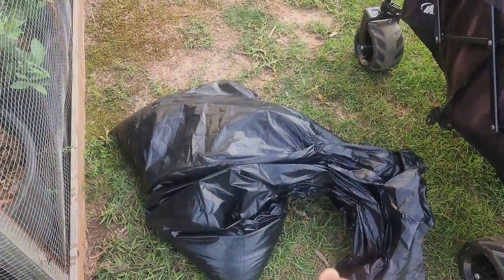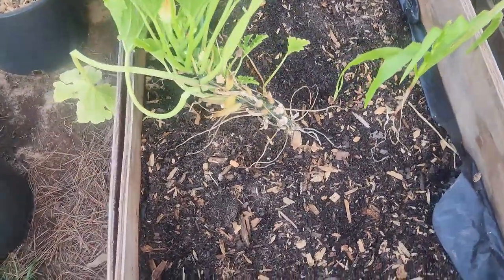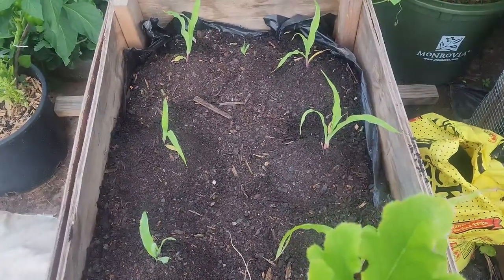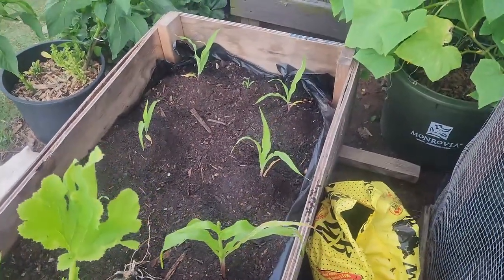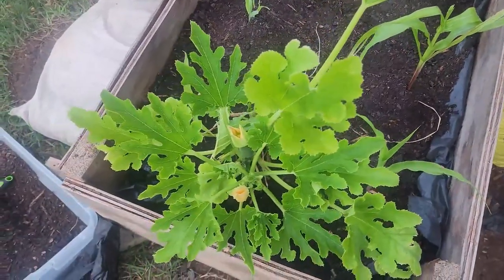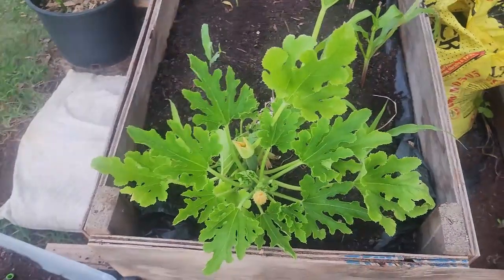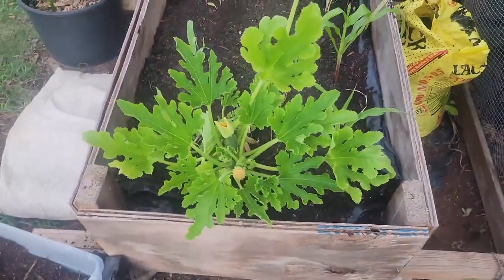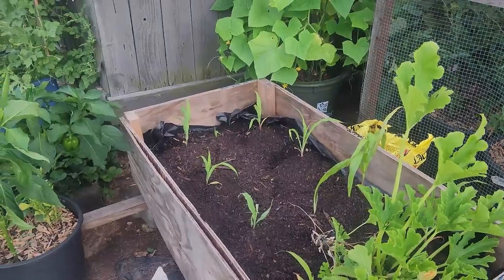Re- planting the three sisters | Garden Update July 2024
Restarting the three sisters for the second half of the growing season. Corn is the first to be established.